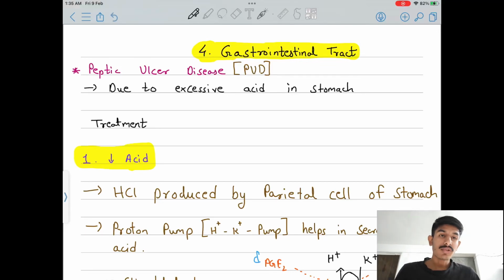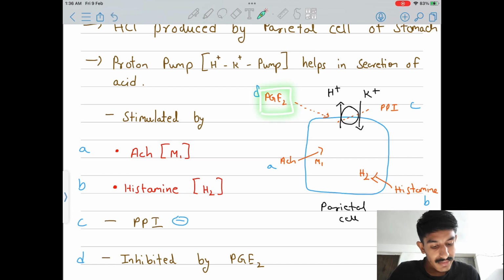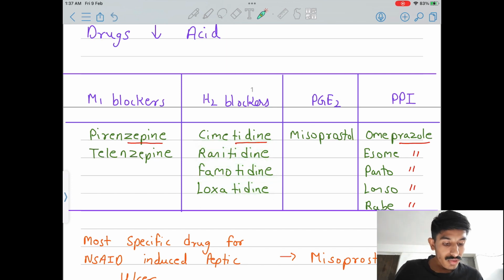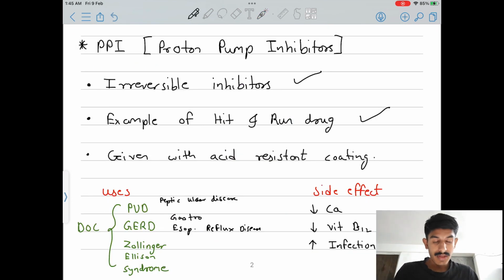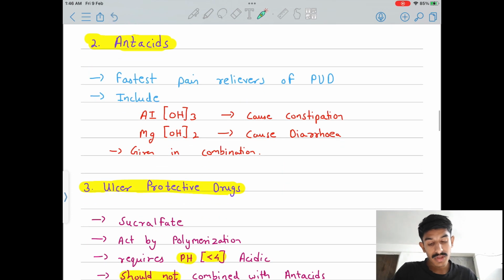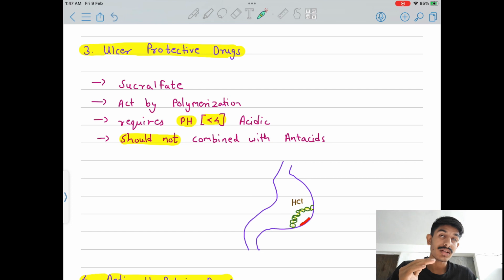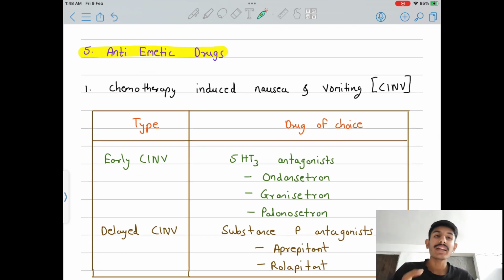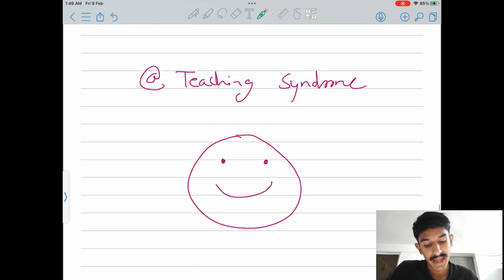Chapter 4 Gastrointestinal tract